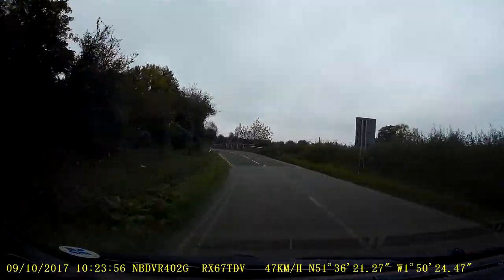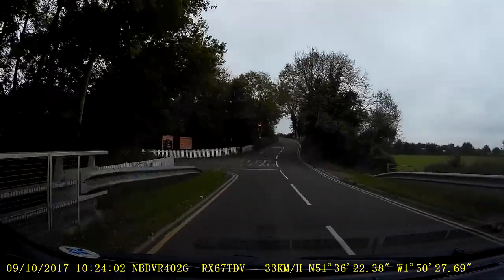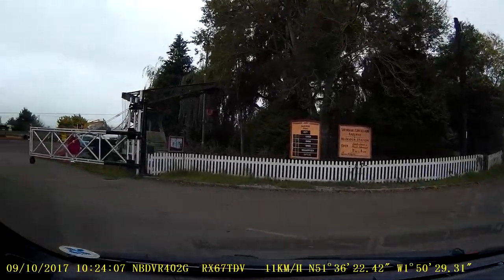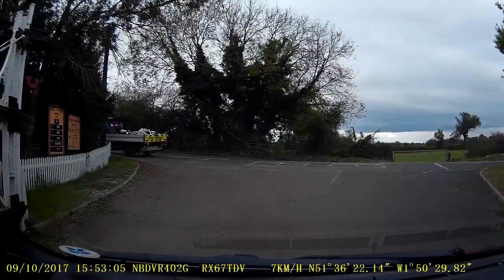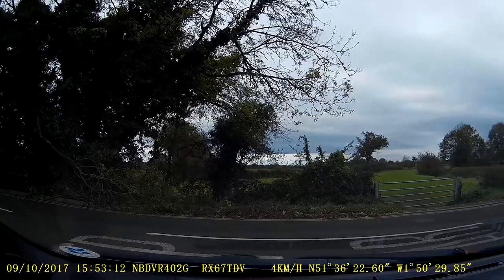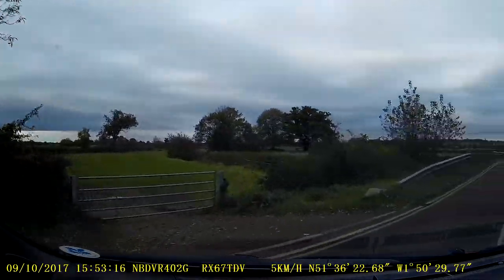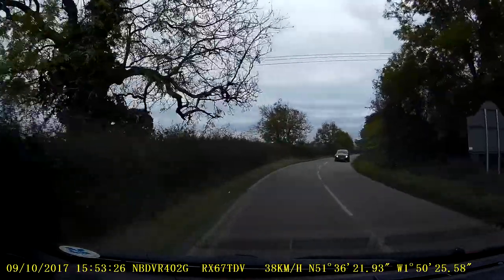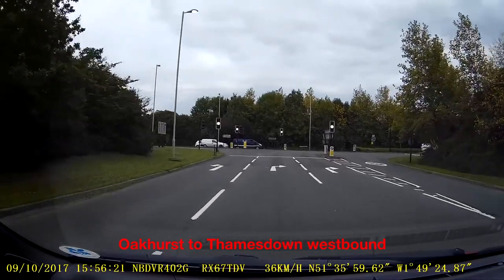Blunsdon Stn entrance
HD 1920x1080p @30 fps
2 ways out from Blunsdon station, October 2017